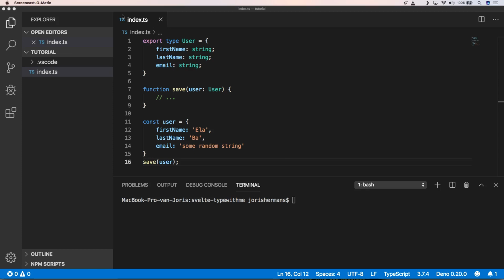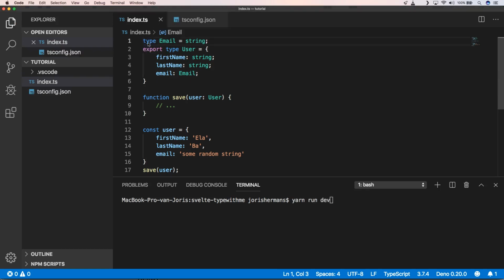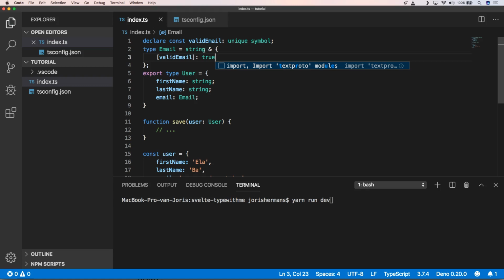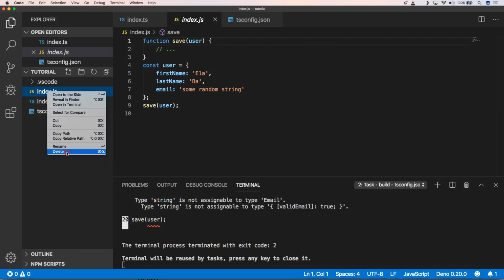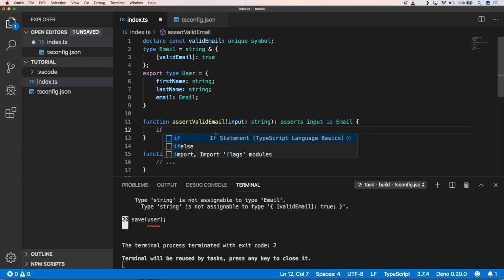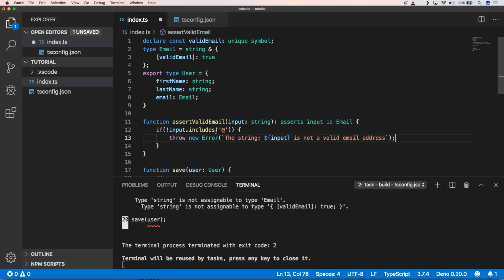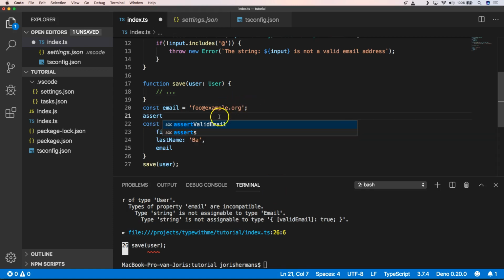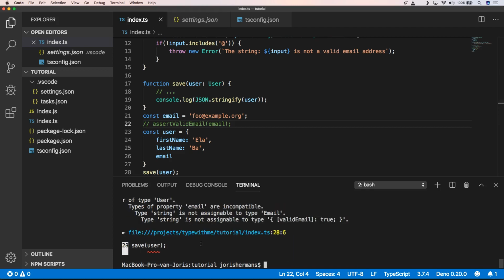Typescript opaque type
This is something I will teach you in this video.

Every week we will provide you with a new video about javascript, typescript, web development or just something cool within the technology space.